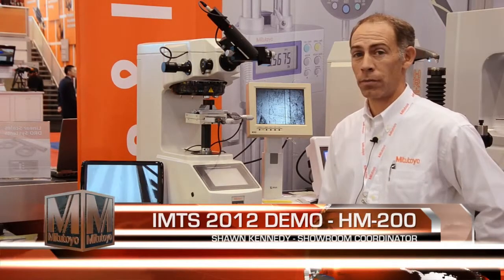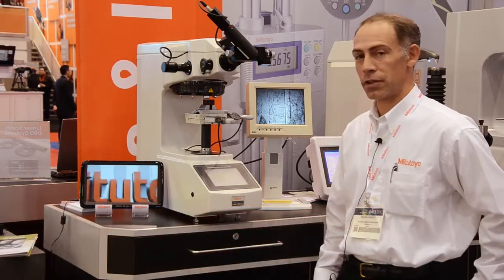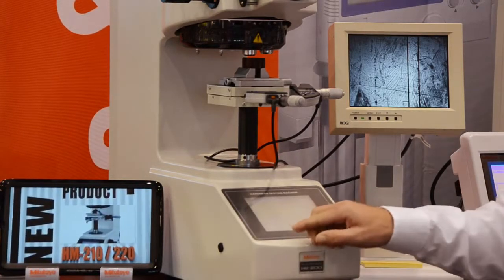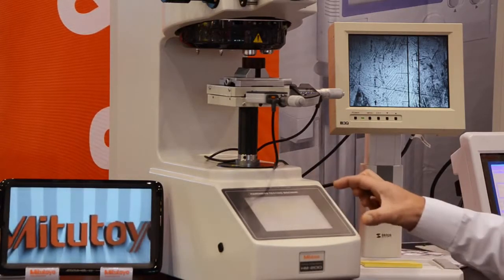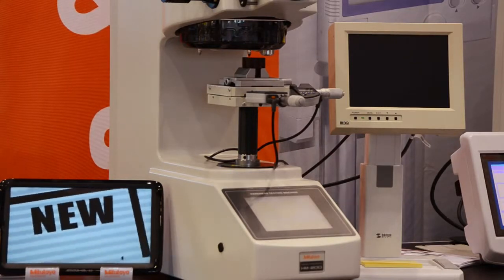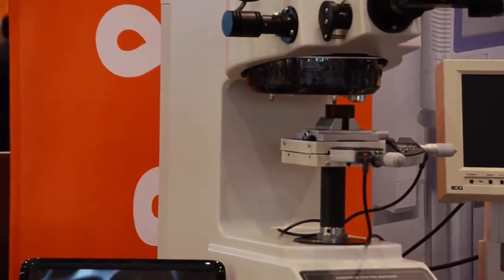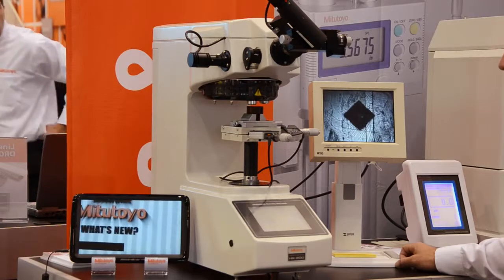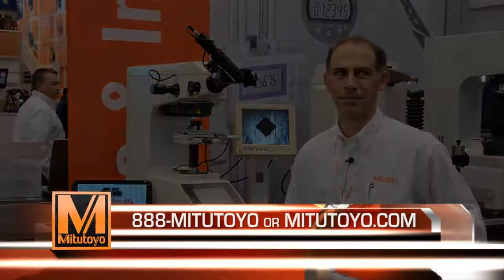Mitutoyo America HM-200 HM-220 Type D Vickers Hardness Tester Demo at IMTS 2012 by Mitutoyo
Mitutoyo America HM 200 Demo at IMTS 2012
The Mitutoyo HM-200 Micro Vickers Hardness Testing Machines are equipped with both the latest optical system ideal for measuring the dimensions of indention images and a test-force loading device that lets you set the desired test force. The HM-200 series is ideal for quality control and mechanical characteristic evaluation using Vickers hardness testing of small areas.
Mitutoyo HM-220 Type D Vickers Hardness Tester; 0.05gf-2Kgf Test Force, 10x, 50x & 100x Lenses
Part Number:64AAB383
MFG ID: 64AAB383

The Mitutoyo HM-220 Type D Vickers Hardness Testers are fully automated systems with power XY and Auto Focus. Six MH Plan objectives are available, 10X, 20X, 50X and 100X types are used when measuring indentations and the 2X and 5X are for wide-field observation tasks. This model has Standard test force with 10X, 50X and 100X objectives, the AVPAK software, camera and 1" x 1" Digimatic X-Y Stage. This unit requires a PC and does not include a measuring microscope or manual control console. These are sold separately.